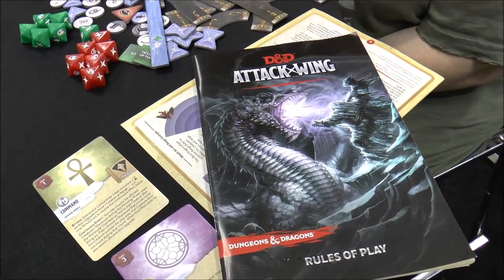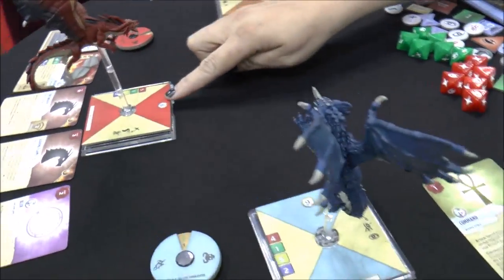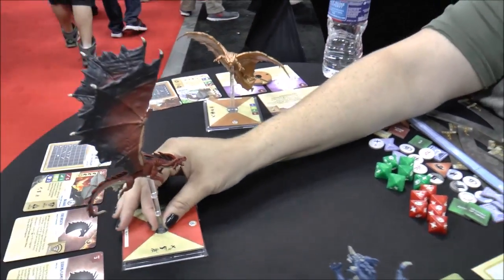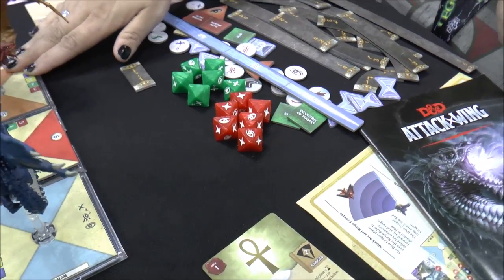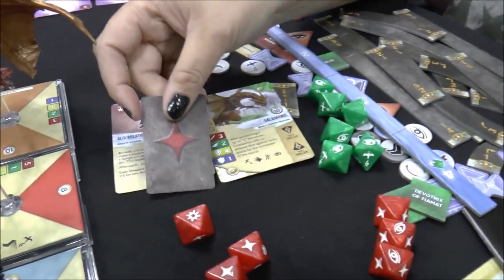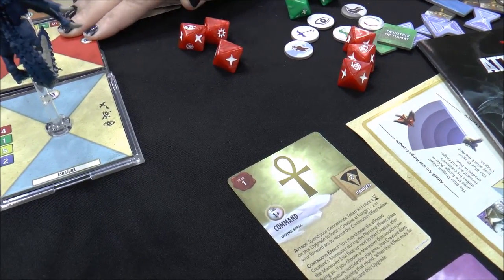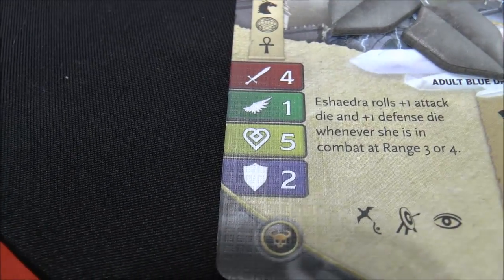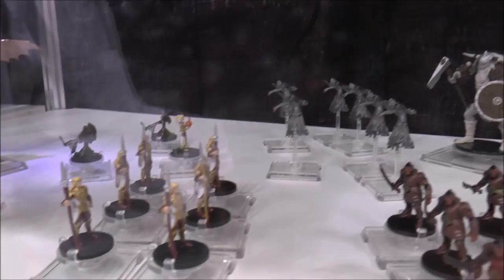Gen Con 2014 - D&D Attack Wing Demo